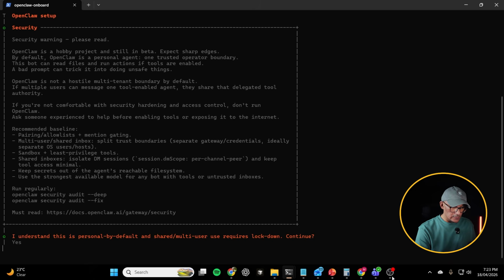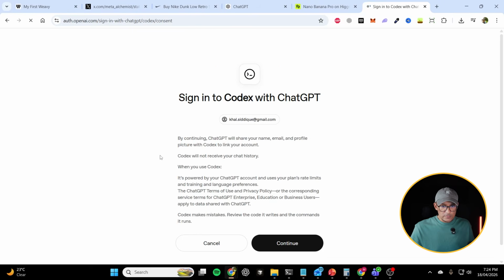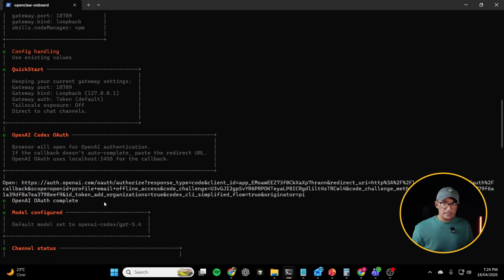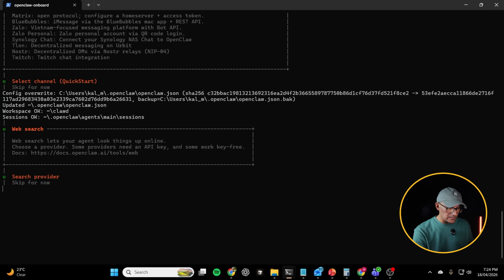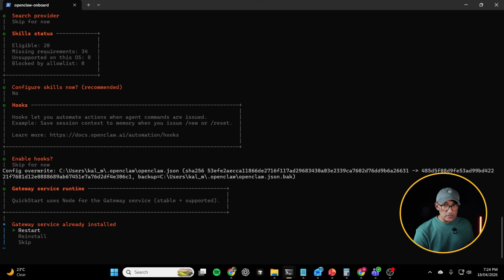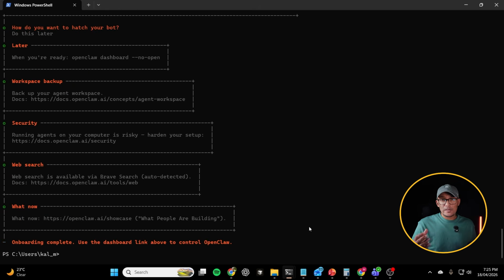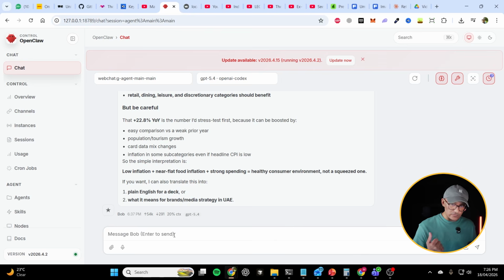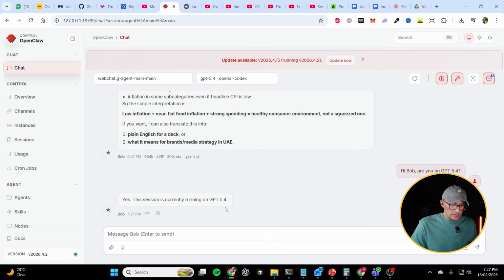OpenClaw With Codex Is Better & Cheaper Than Claude Code (Setup Tutorial)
**UPDATE**: OpenClaw now works with GPT 5.5 and much more powerful than 5.4. Make sure to update OpenClaw to the latest version before switching to 5.5

Step 1: Authenticate with OpenAI GPT Pro
openclaw onboard --auth-choice openai-codex

Step 2: Set the Codex Model
openclaw models set openai-codex/gpt-5.5-codex

In this video, I walk through the OpenClaw setup process with GPT 5.4, show the terminal configuration, enable key features like web search and skills, and demo the local UI running with a Codex-powered model.

I show the real interface, the local deployment flow, and how these tools fit into a broader creator and coding workflow. If you’re trying to build a serious AI command center instead of just playing around with prompts, this should give you a practical look at what OpenClaw can do, where it fits, and why Codex ended up becoming the better fit for my workflow.

By the end of this video, you’ll have a clear sense of how OpenClaw works, how to get it running locally, and how to think about the shift from a general AI agent setup to a more terminal-native, execution-heavy workflow.

⏱️ Timestamps:
0:00 - 0:13 Intro: Running everything on OpenClaw
0:13 - 0:33 Why this mattered to my workflow
0:33 - 1:27 OpenClaw terminal setup and security warning
1:27 - 2:12 Configuring search, skills, and local environment
2:12 - 2:45 OpenClaw UI demo with Codex model
2:45 - 3:02 Closing thoughts